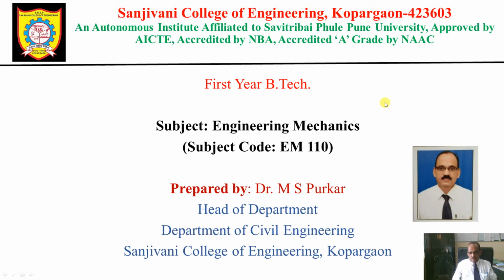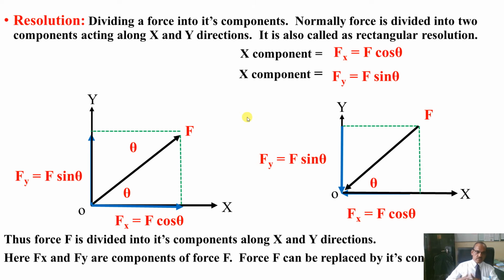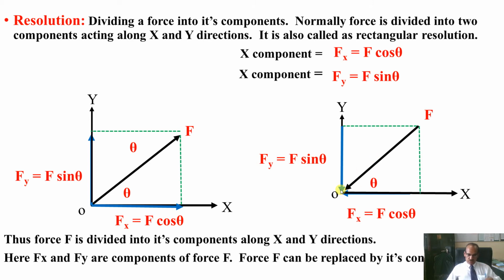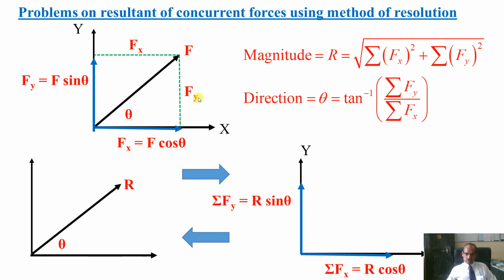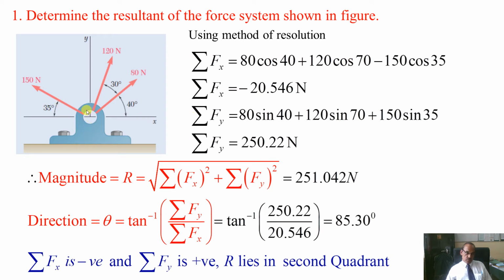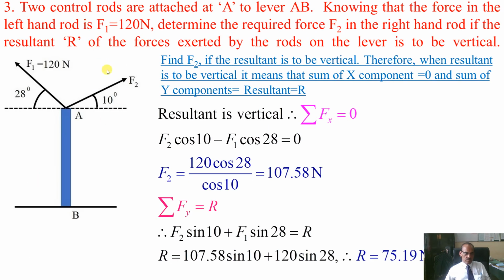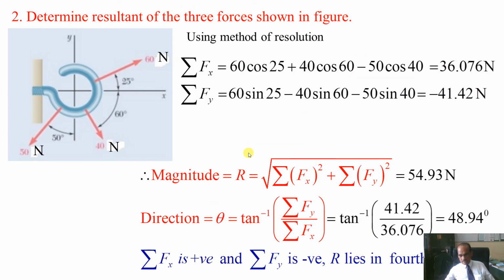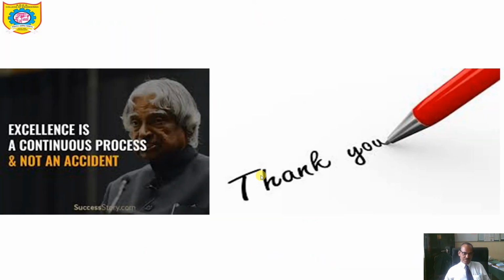U 1 3 Resultant of Concurrent Forces